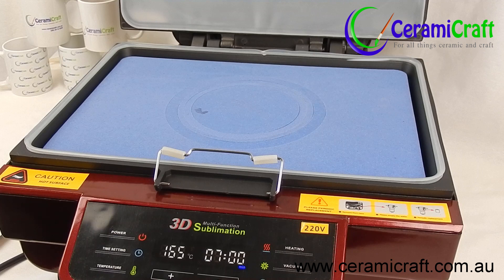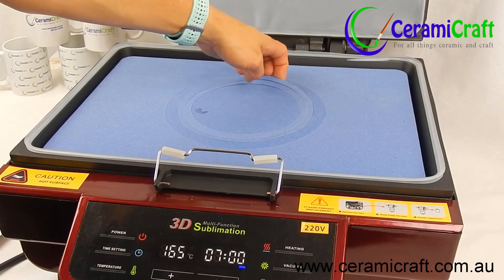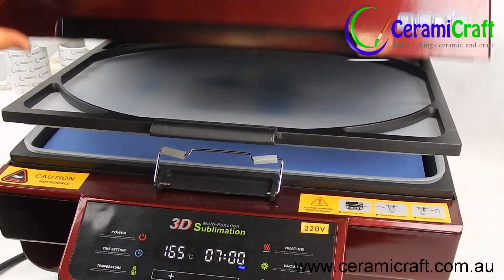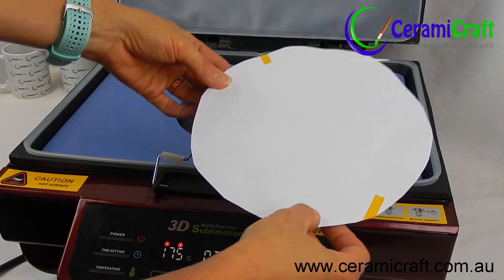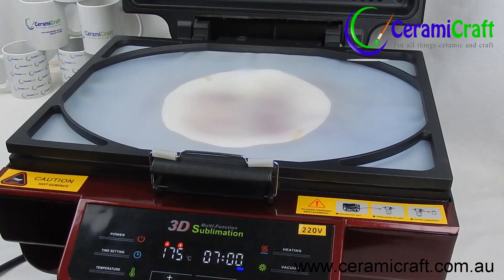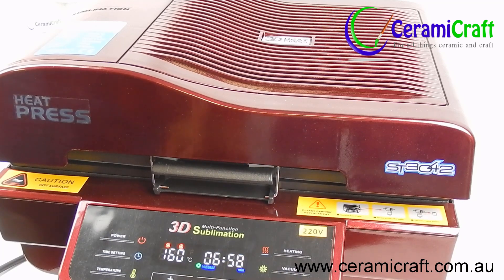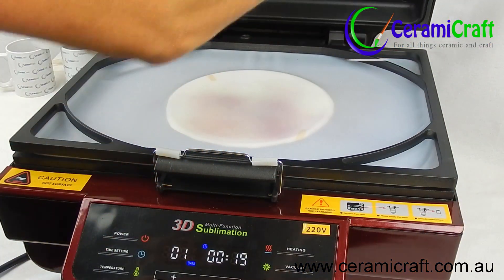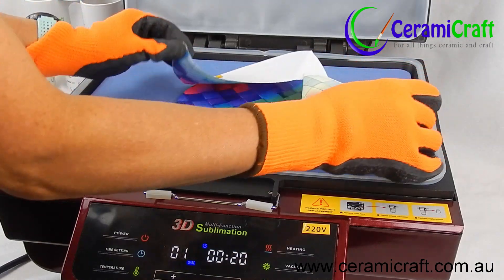How to sublimate a polymer plate using a 3D Vacuum Heat Press ST3042.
In this 'how to' video, we demonstrate how to press a polymer plate using a 3D vacuum heat press.